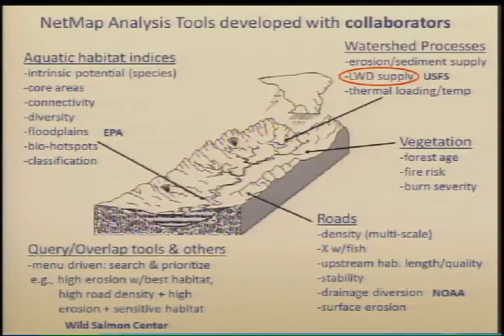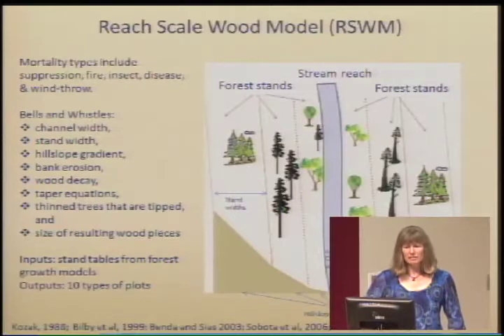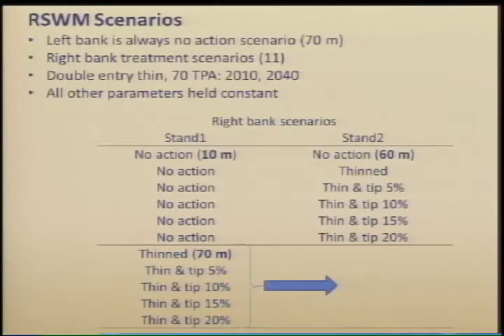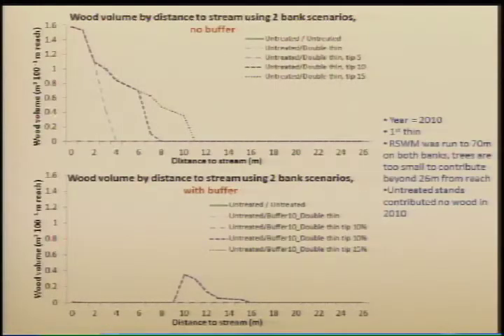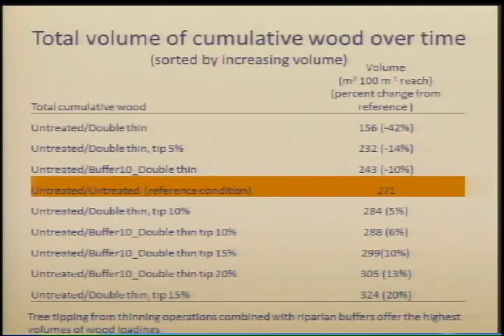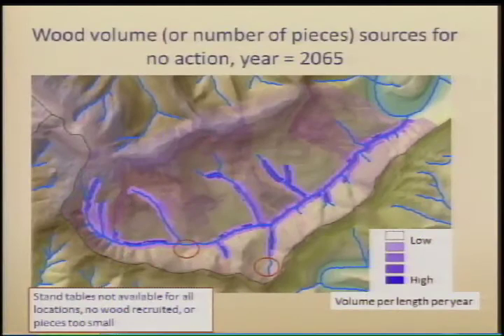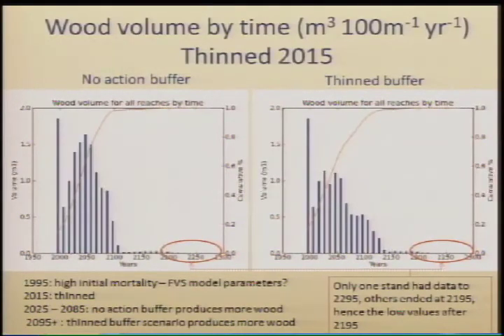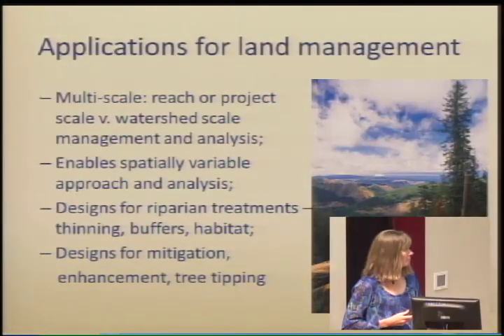10 Modeling How Wood is Delivered to Streams